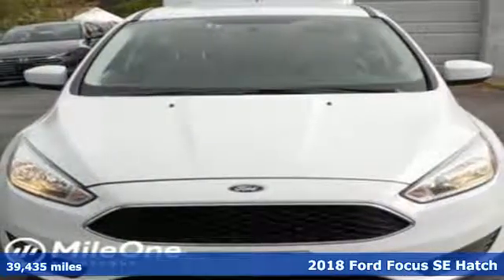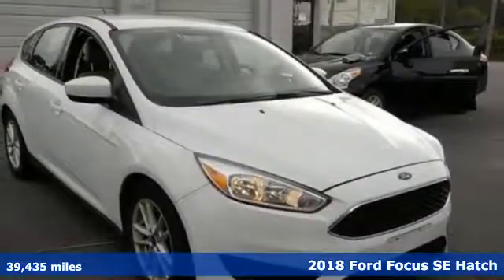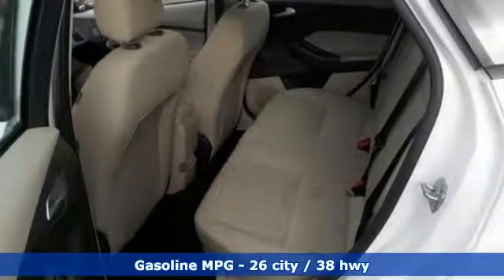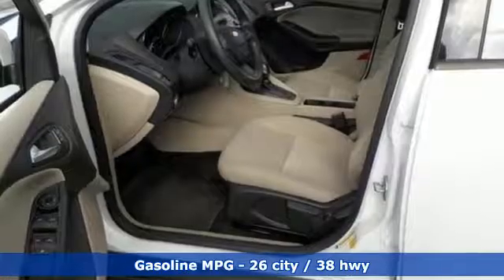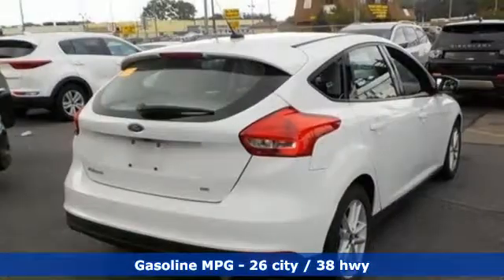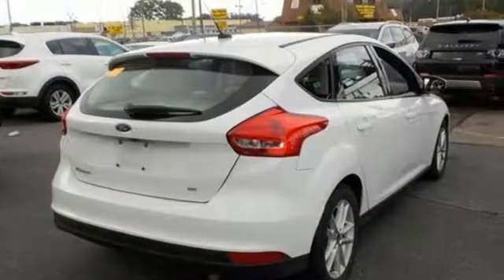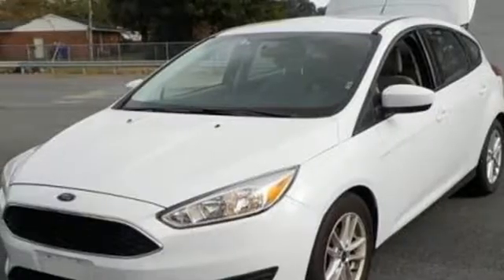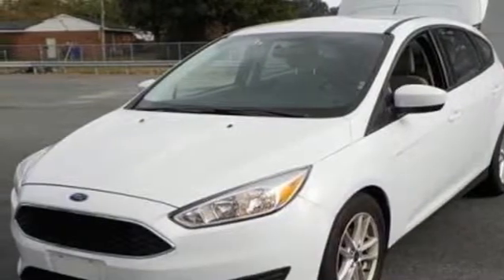Used 2018 Ford Focus Virginia Beach VA Norfolk, VA 18P4935 - SOLD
Year: 2018
Make: Ford
Model: Focus
Trim: SE
Engine: 2.0L I4 DGI Ti-VCT
Transmission: 6-Speed Automatic with Powershift
Color: White
Interior: Gray
Mileage: 39435
Stock #: 18P4935
VIN: 1FADP3K29JL327063
CARFAX One-Owner. Clean CARFAX. White 2018 Ford Focus SE FWD 6-Speed Automatic with Powershift 2.0L I4 DGI Ti-VCT Focus SE, 4D Hatchback, 2.0L I4 DGI Ti-VCT, 6-Speed Automatic with Powershift, FWD, White, Gray Cloth, AM/FM radio: SiriusXM, Radio: AM/FM/MP3-Capable, Remote keyless entry, SYNC Communications & Entertainment System.brbrRecent Arrival! 26/38 City/Highway MPGbrbrbr*Every Internet Price includes current applicable dealer discounts. Your additional costs are sales tax, tag and title fees for the state in which the vehicle will be registered, any dealer-installed options (if applicable) and a $699 dealer processing fee (Virginia, North Carolina). Prices are subject to change, and prior sales are excluded. While every reasonable effort is made to ensure the accuracy of this information, we are not responsible for any errors or omissions contained on these pages. Please verify any information in question with the dealer.

Address:
3152 Virginia Beach Blvd